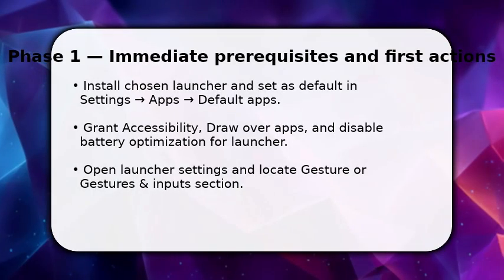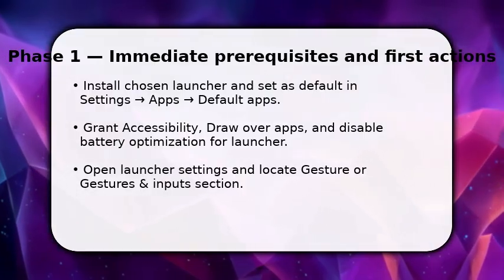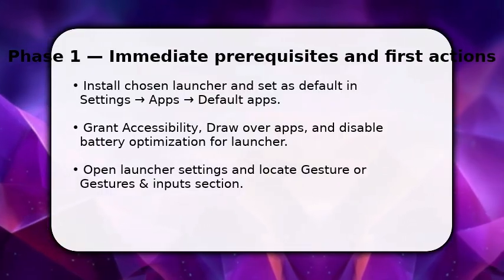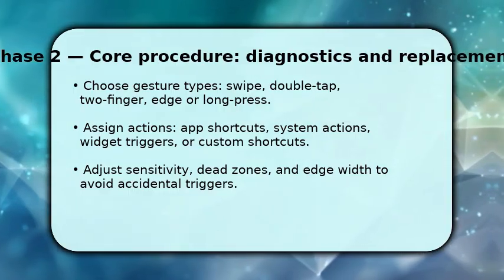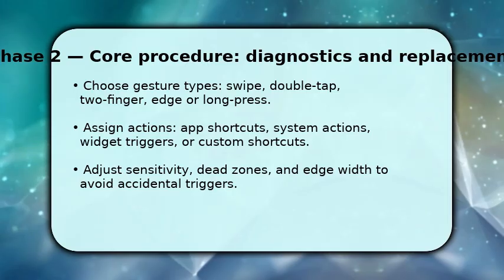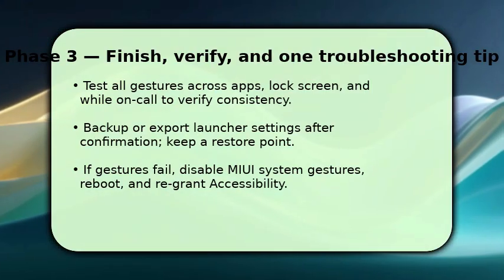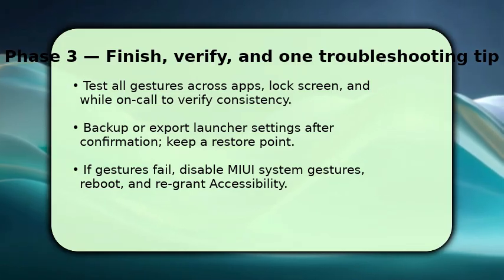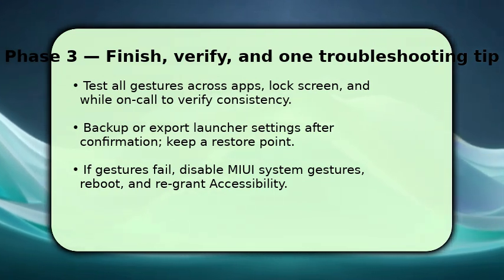How to Use Gestures in Third Party Launcher Miui (full Guide)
How to Use Gestures in Third Party Launcher Miui (full Guide) | 🔒 Surfshark VPN Deal — Stay private and secure. $1.99/mo + 3 Months Free ▸

Discover the art of gestures within Miui's third-party launcher with our comprehensive guide. Learn how to navigate and control your device effortlessly using intuitive hand movements, enhancing accessibility for all users.

Miui, third party launcher, gesture controls, device navigation, accessible gestures, hand movement tutorial, launcher tips, mobile interface interaction, touchless control Miui, gesture guide